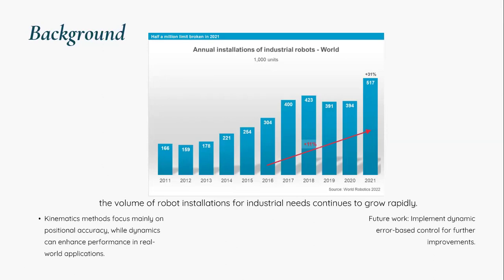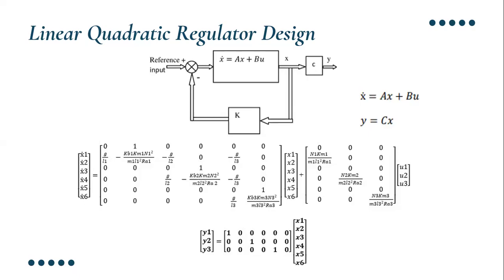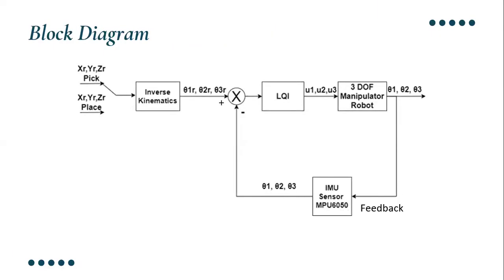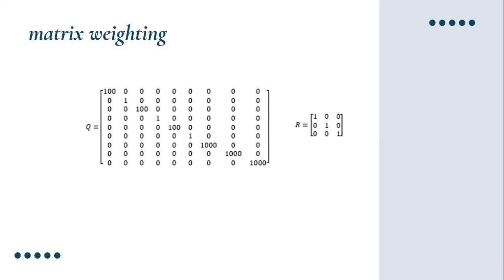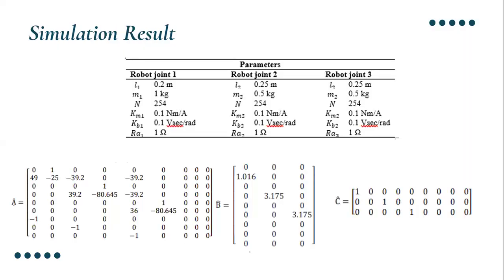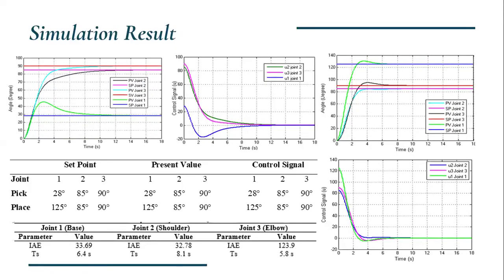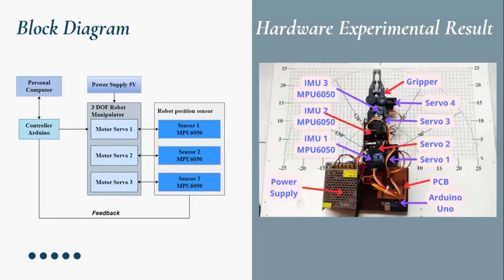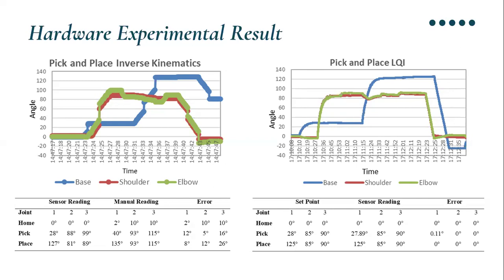Pick And Place Control of 3 DOF Robot Manipulator Using Linear Quadratic Integrator